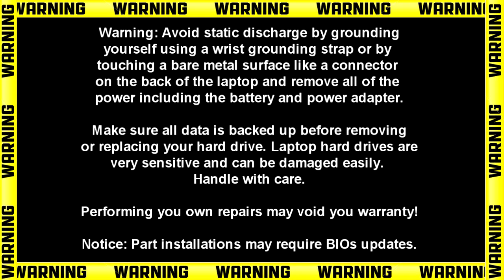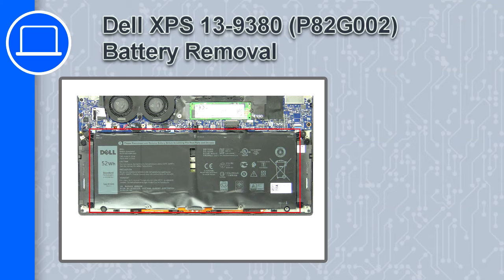Dell XPS 13-9380 (P82G002) Battery How-To Video Tutorial